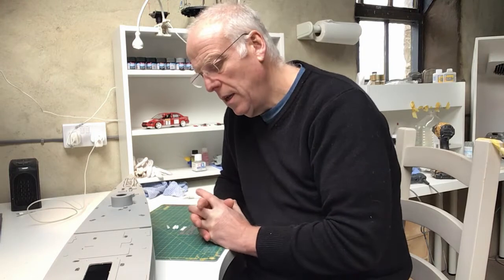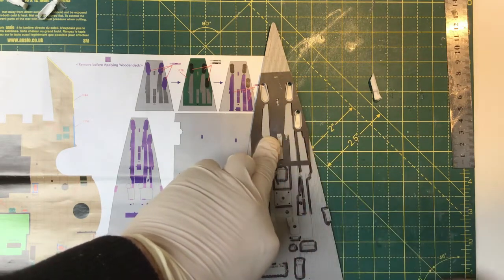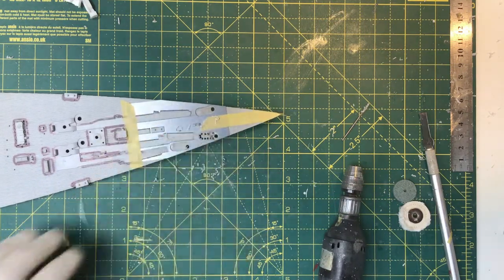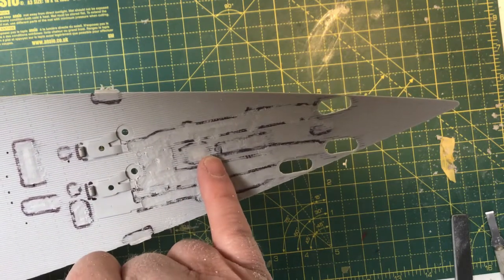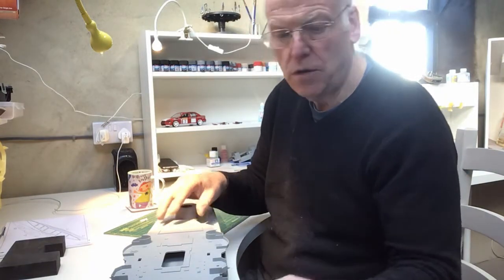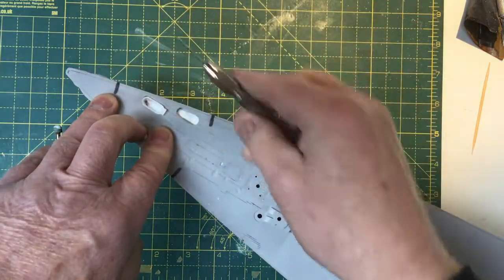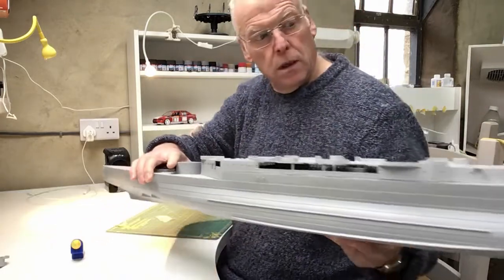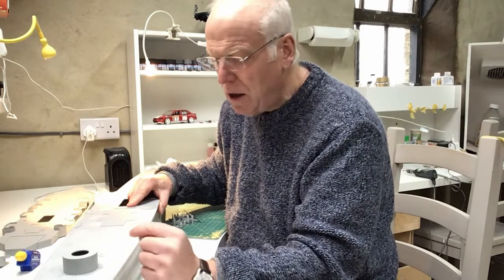Trumpeter 1/200 Hood Full build with Pontos detail set Part 3 (Decks and hawse pipes)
Part 3 of this full build of Trumpeters 1/200 Hood with the Pontos full detail set.

In this video we prepare and fit the main decks and carry out work on the anchor hawse pipes.